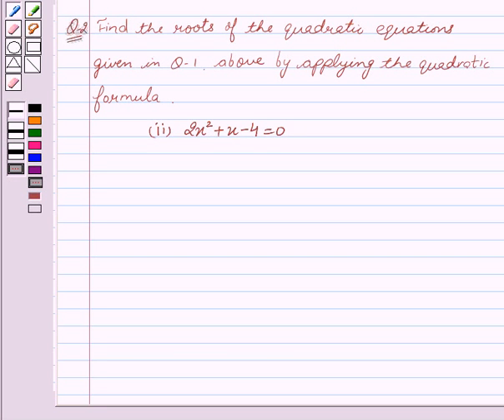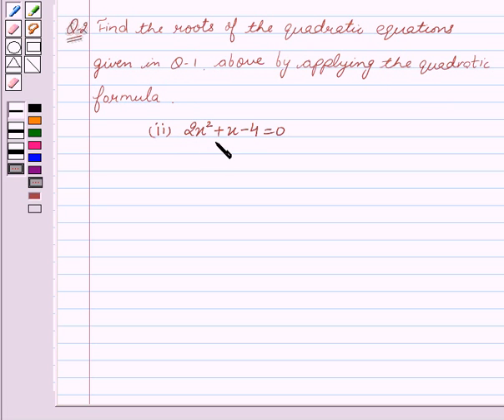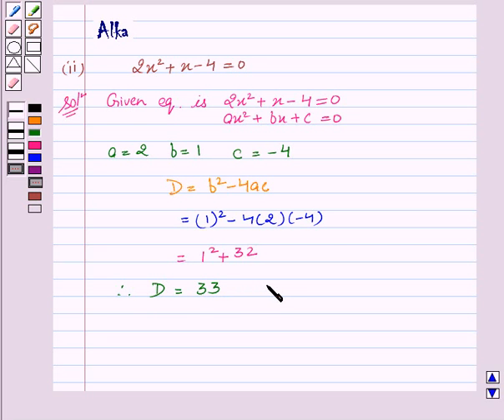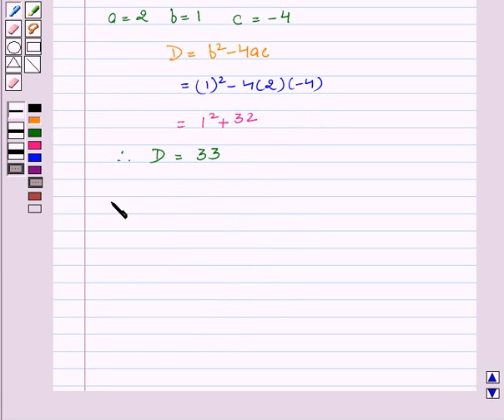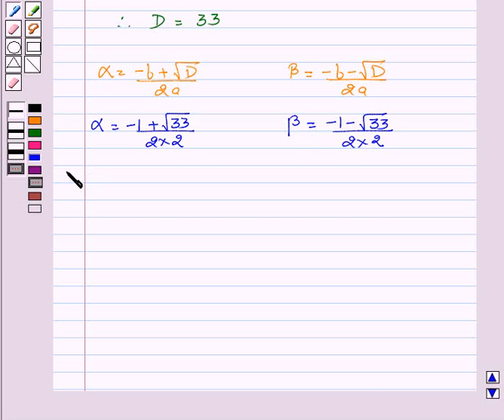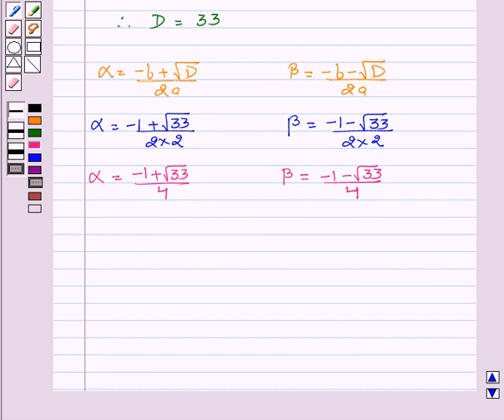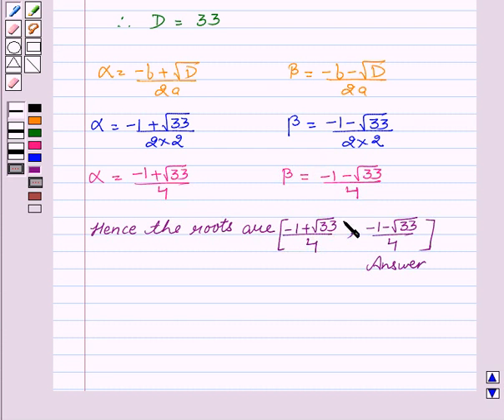Maths X NCERT 2007 4 4 3 2ii